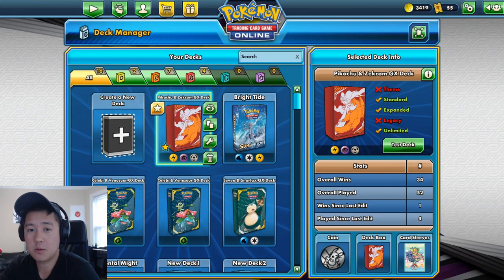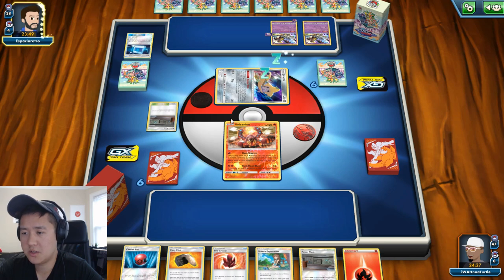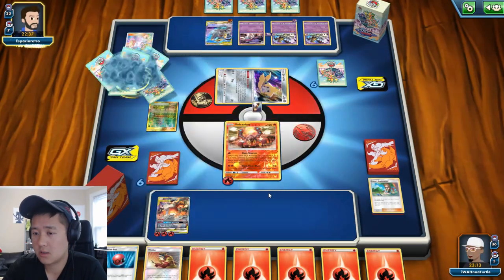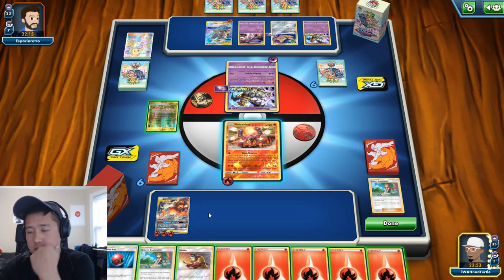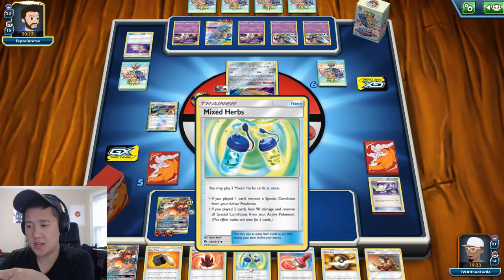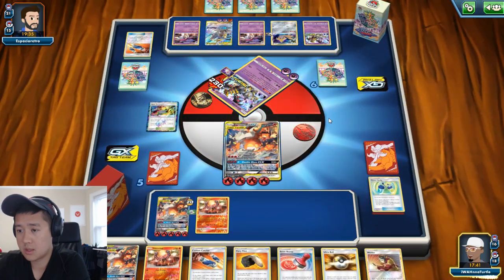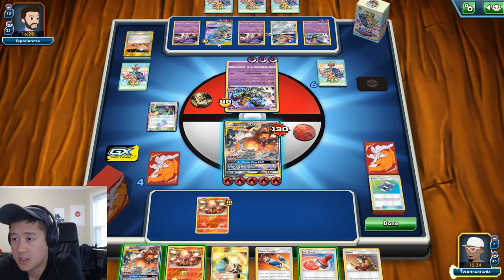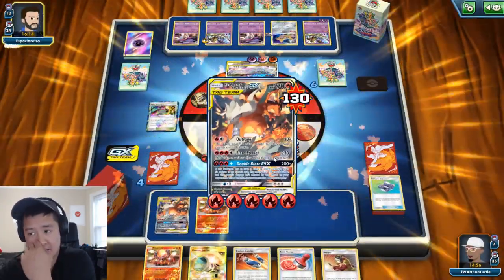PTCGO! 2 BEST Decks FACE OFF!? ReshiZard VS Garchomp Giratina! LETS DO THIS!